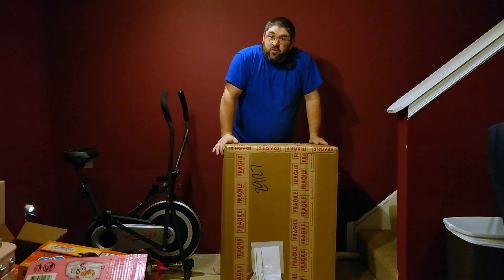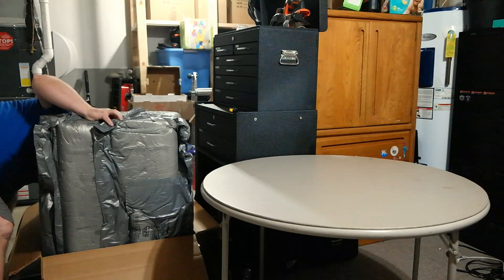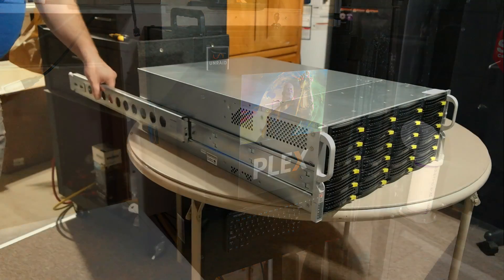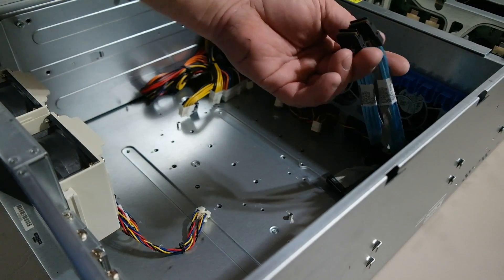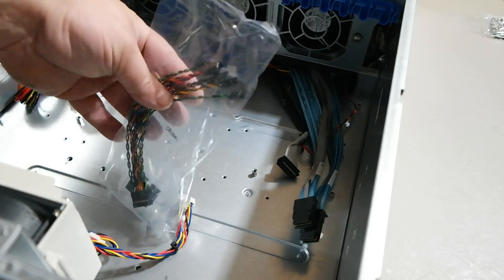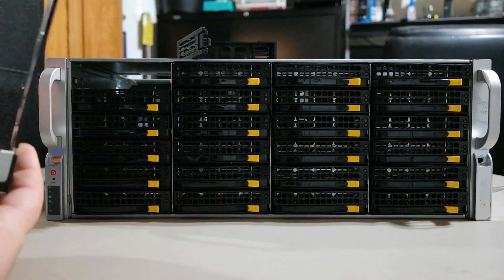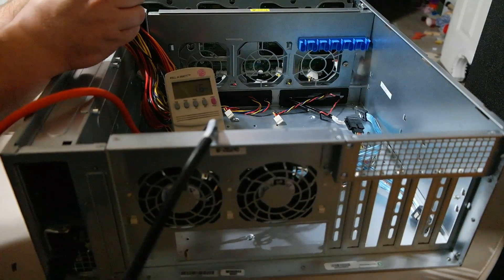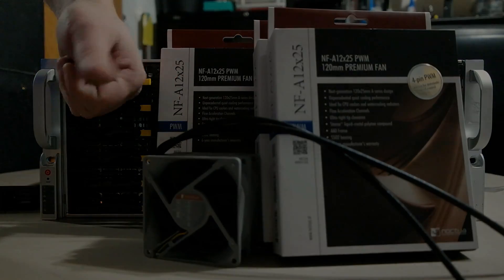Project Supermicro 846 Plex Server Build Part 1 - Unboxing & Inspection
My Plex Server has lived for the past year in a Rosewill RSV-L4412 12 bay hot swap chassis, but I'm running out of hard drive bays faster then I expected.  So I decided to upgrade the case to a Supermicro 846 24 bay 4u chassis.

This chassis was bought from theserverstore.com (not sponsored) in a barebones configuration.  No motherboard and no power supplies.  I will be swapping the hardware over from the Rosewill case, and I bought one of the 900 Watt super quiet supermicro power supplies.

In this video we are just unboxing, inspecting and basic power up testing.  Next time we'll be doing a full fan swap to quiet down the case.

Almost the same case setup I got except this one has 2 of the standard power supplies:

Supermicro 6-Inch 16Pin Front Control Split Cable (CBL-0084L):